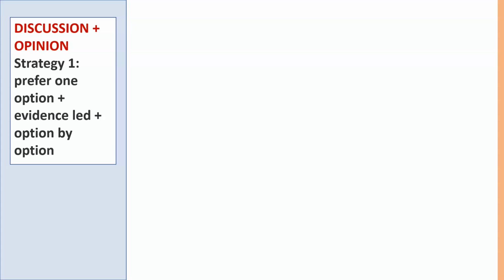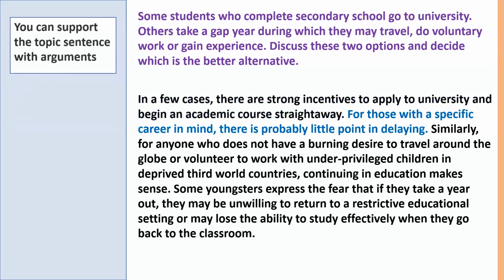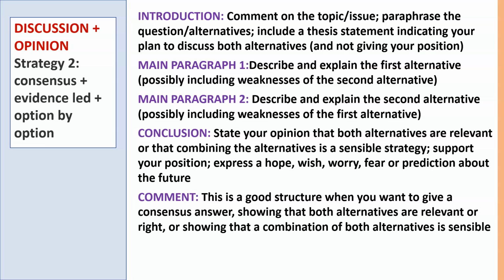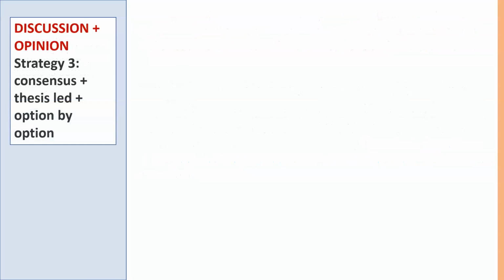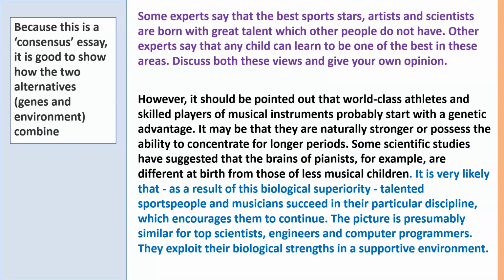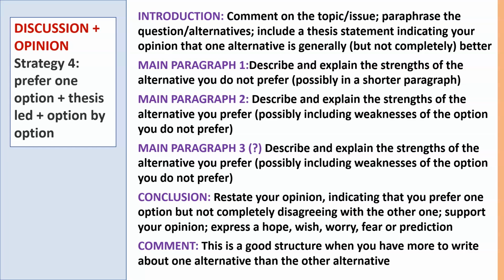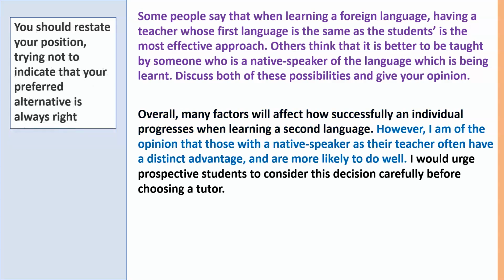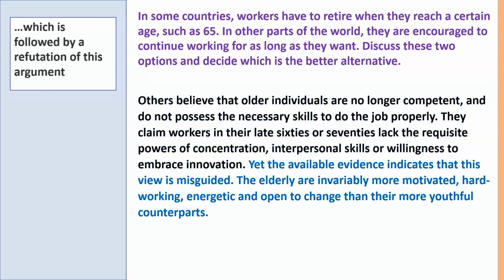DISCUSSION + OPINION questions - IELTS Writing Task 2